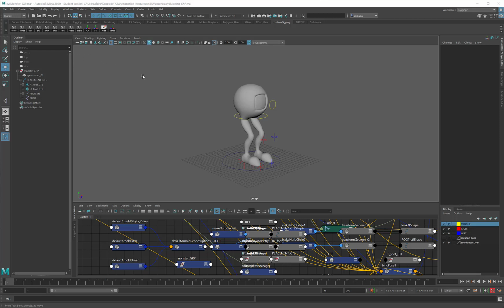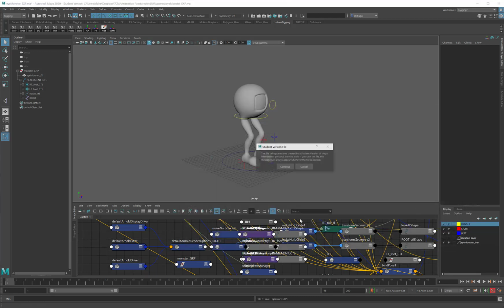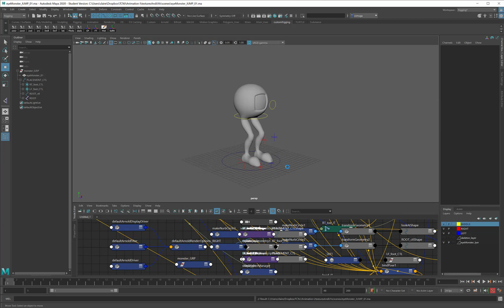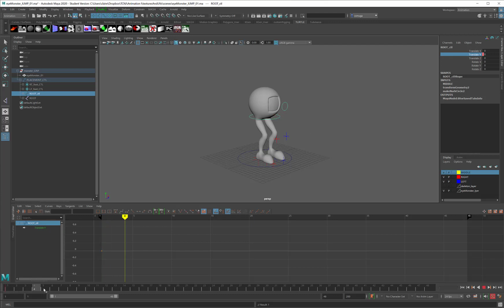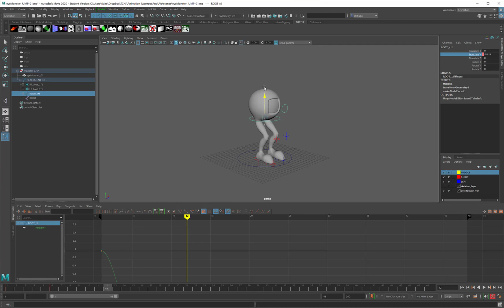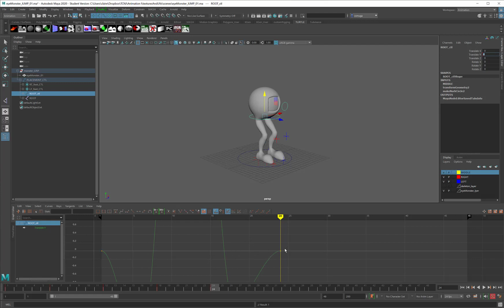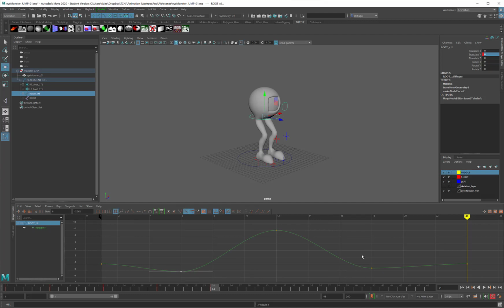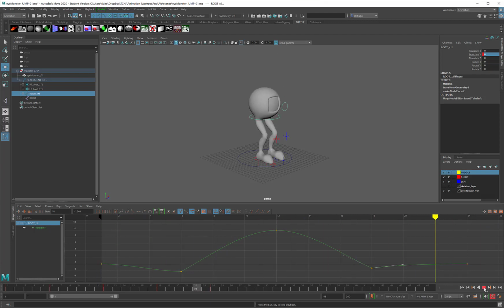13_rig_animation_01